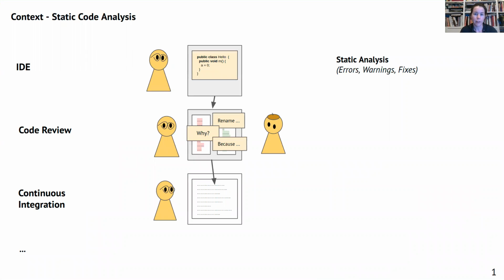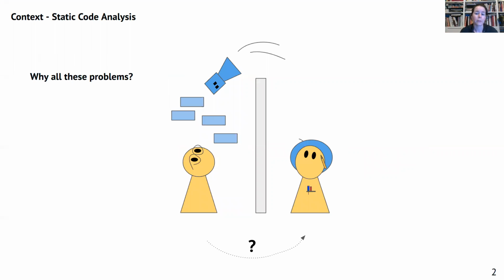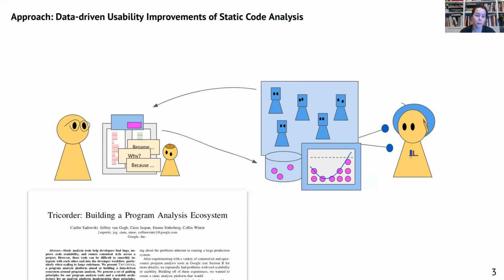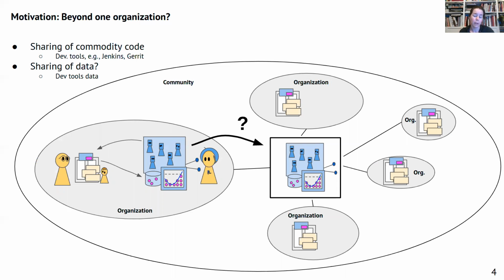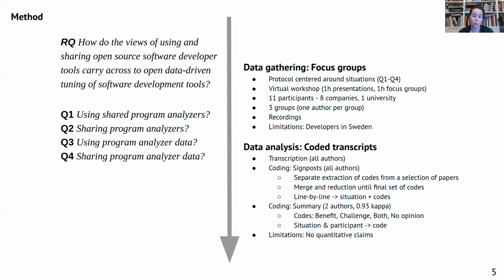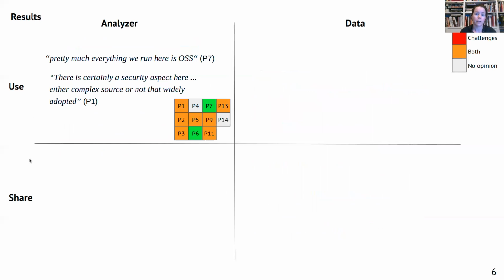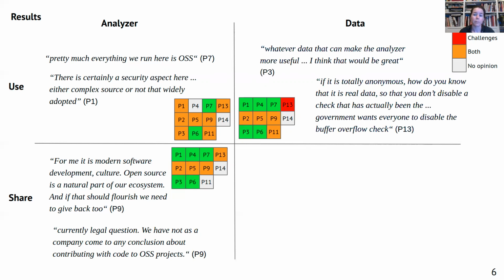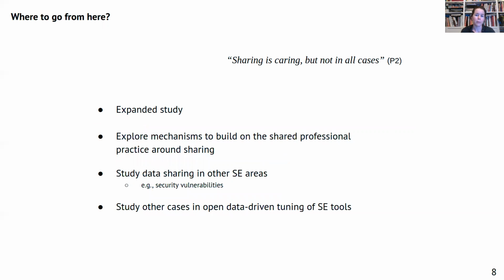Open Data-driven Usability Improvements of Static Code Analysis and its Challenges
Authors: Emma Söderberg, Luke Church, Martin Höst
EASE 2021
To be presented on 23rd June Session 3: Software Quality
Presentation number: 4